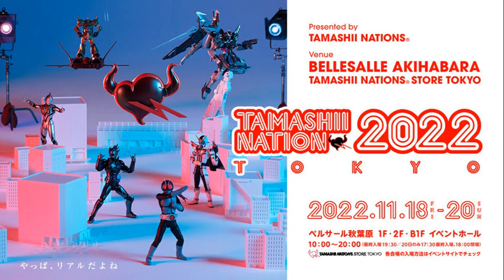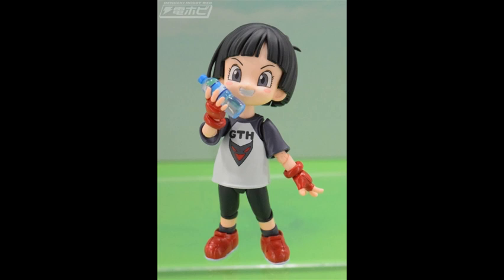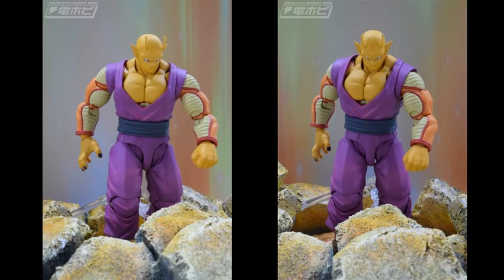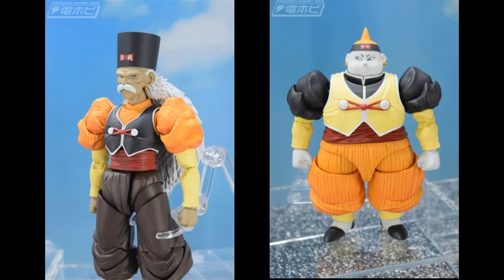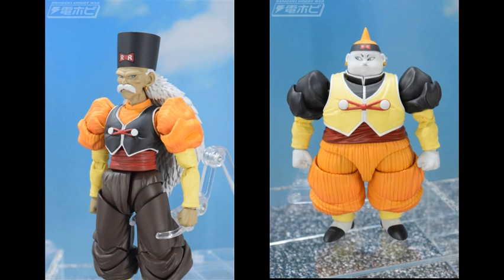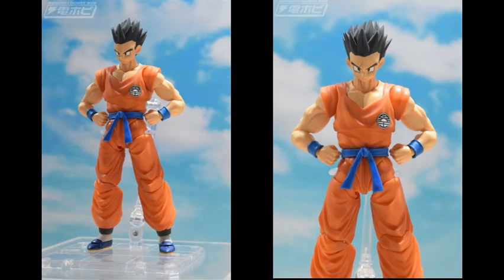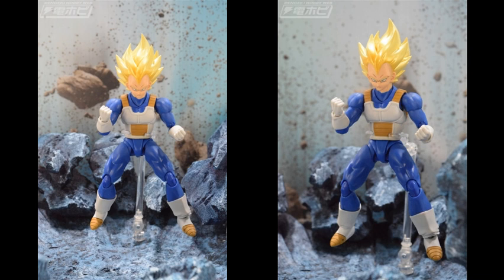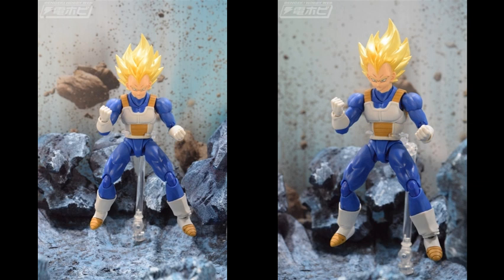Tamashii Nation 2022 NEW SH Figuarts DRAGON BALL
Preview of the upcoming Tamashii Nation 2022 NEW Sh Figuarts